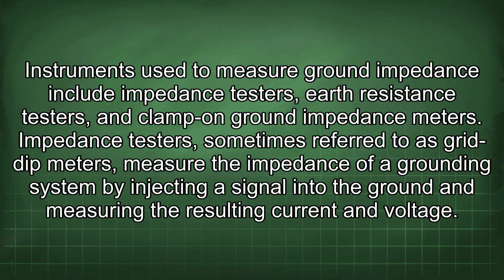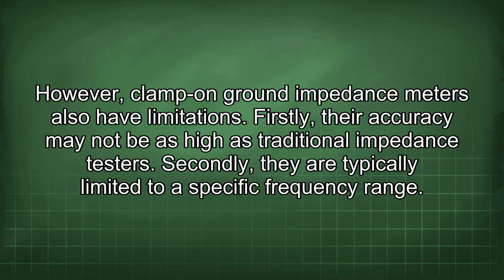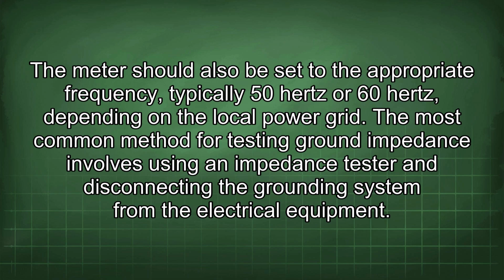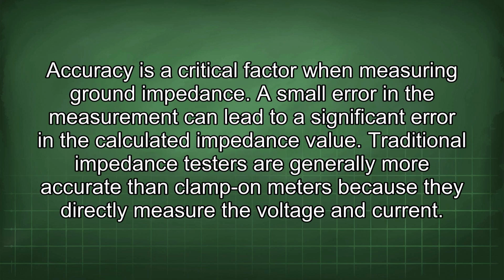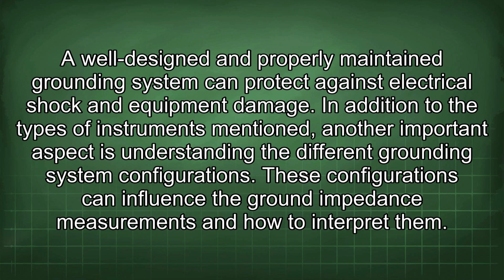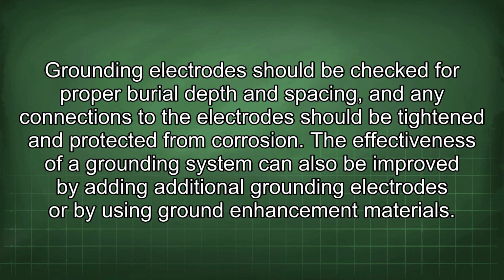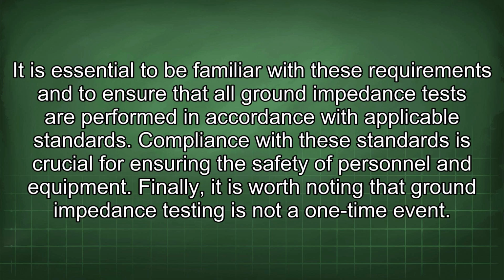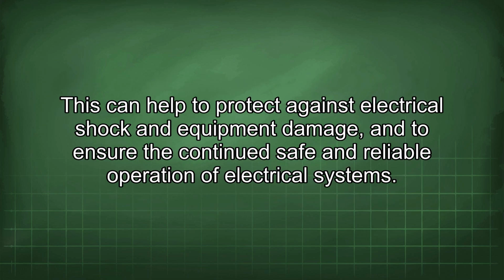Ground Impedance Testing Instruments Methods and Procedures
Explore instruments for measuring ground impedance including impedance testers, earth resistance testers and clamp-on ground impedance meters. Understand the procedure for testing with clamp-on tools and the most common methods. We will also examine the advantages and limitations of clamp-on ground impedance meters.